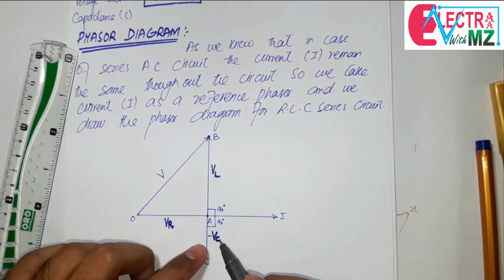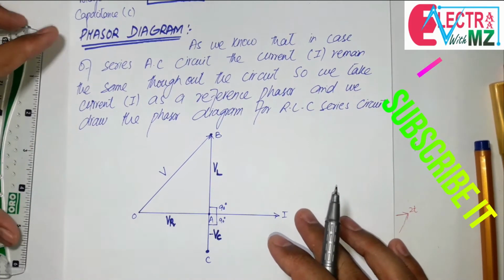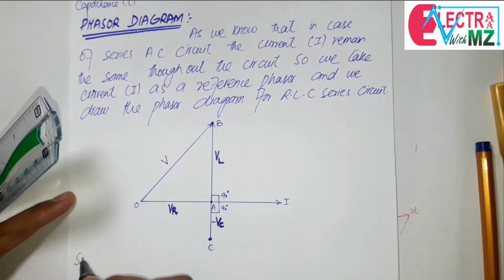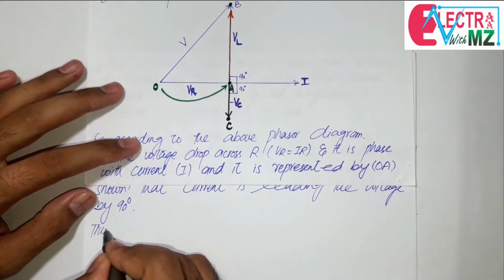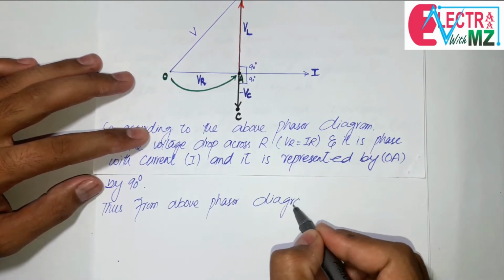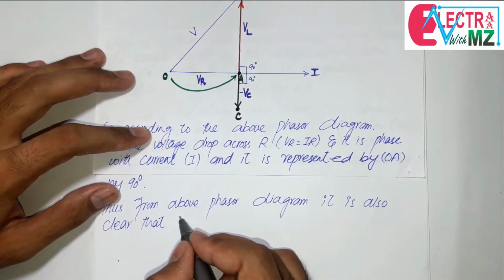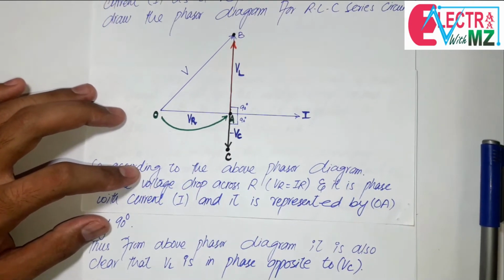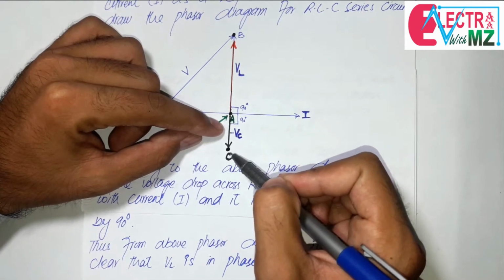R-L-C SERIES CIRCUIT(PART 2/6)|EASY EXPLANATION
THIS IS THE SECOND PART OF R-L-C SERIES AC CIRCUIT